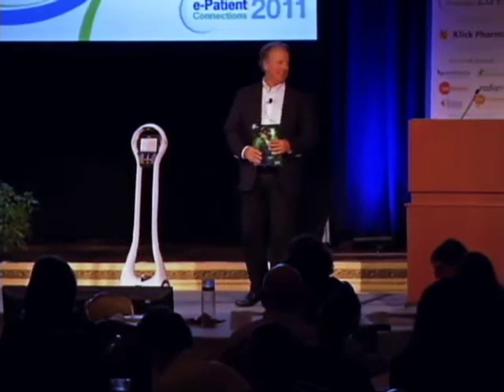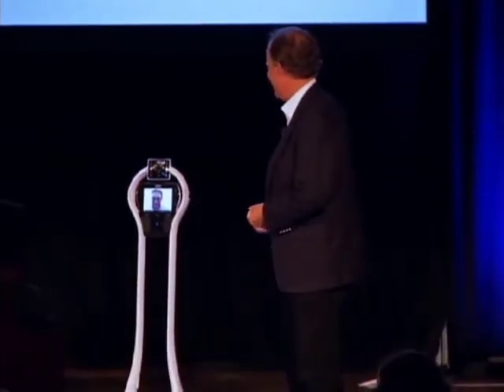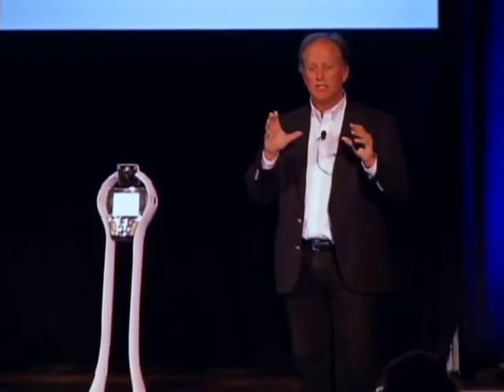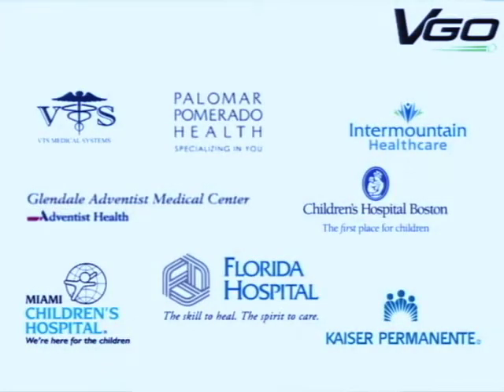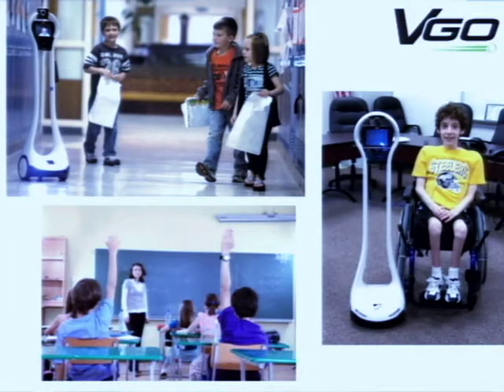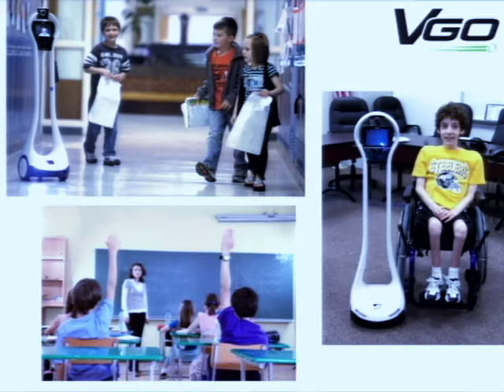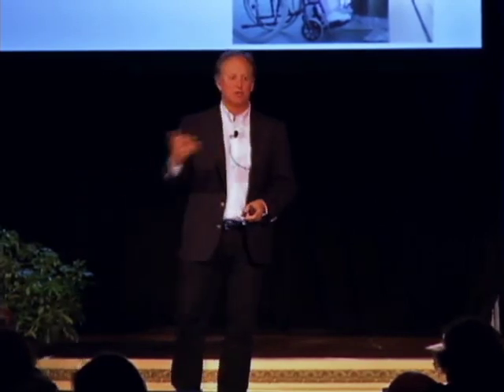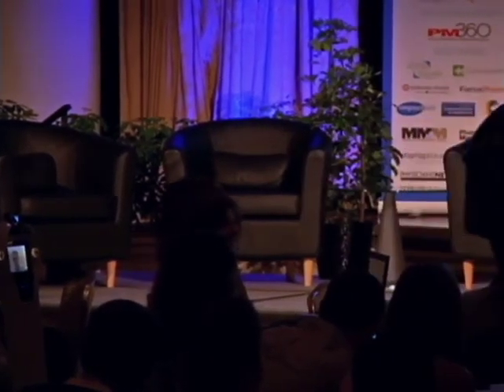Meet VGo! Medical Telepresence Robot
Ned Semonite from VGo Communications presents VGo, a revolutionary medical telepresence robot at e-Patient Connections.